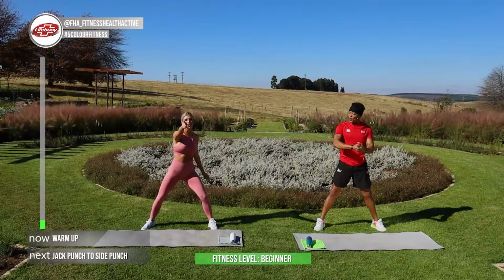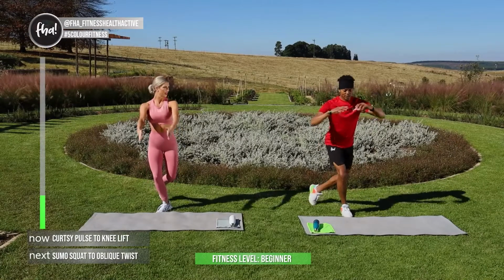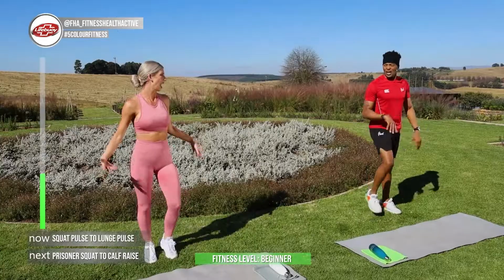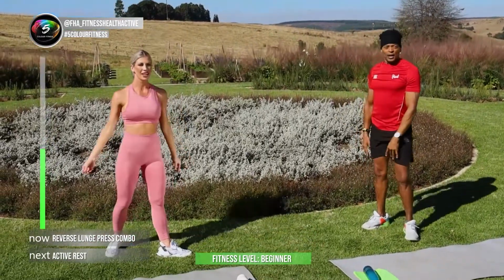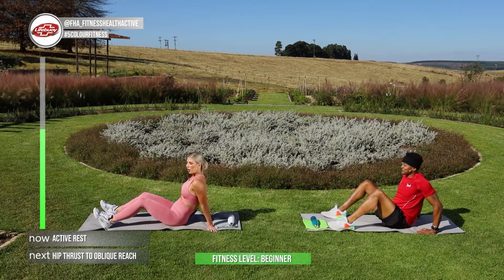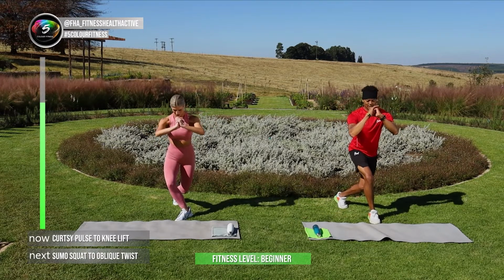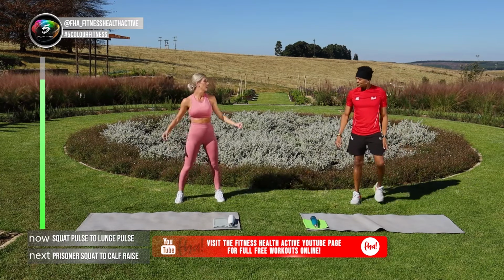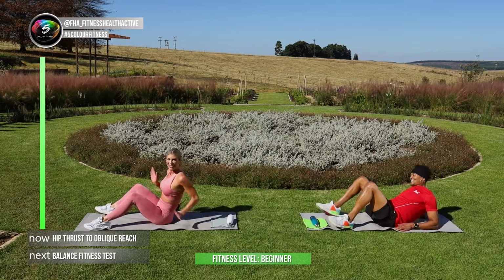BALANCE YOUR HIPS | 5 Colour Fitness | Season 5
S5E8: MINDFUL MOVEMENT